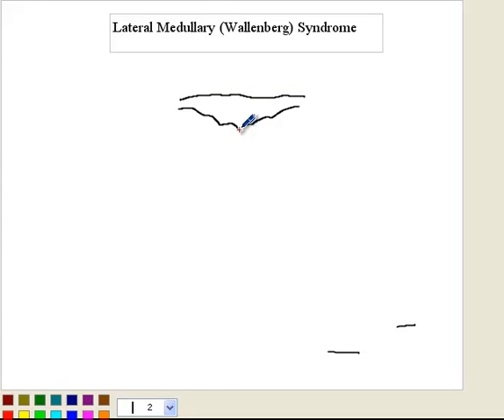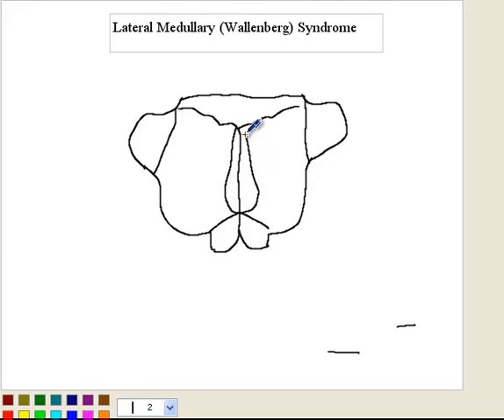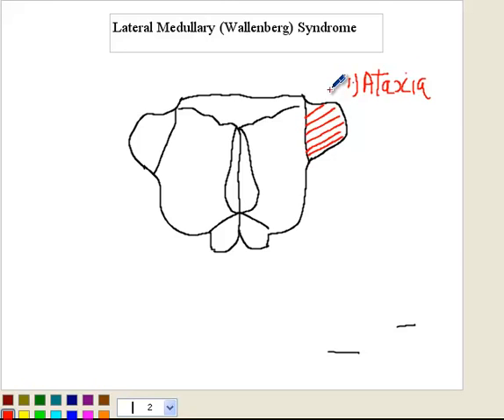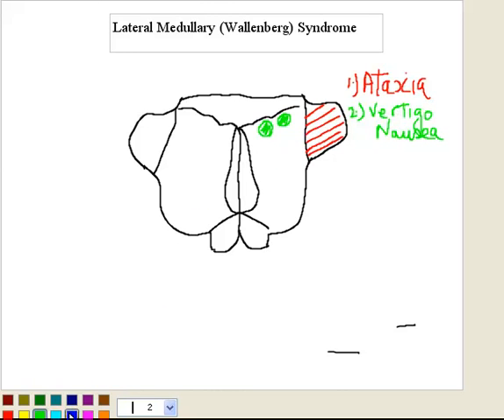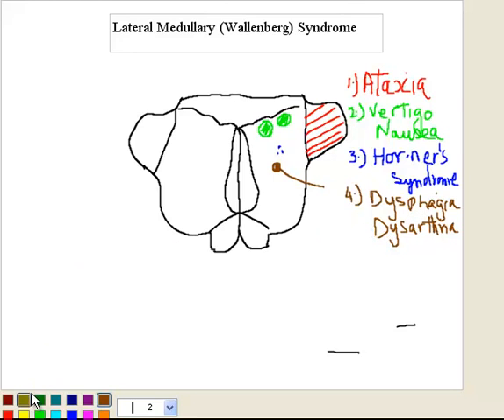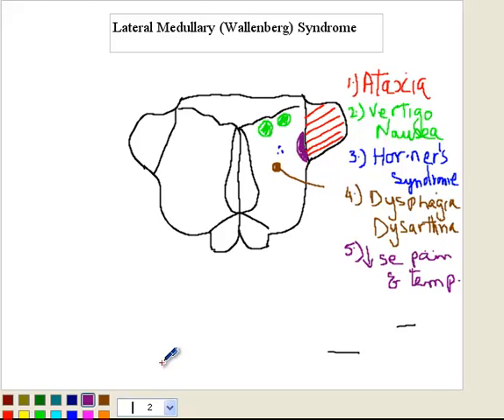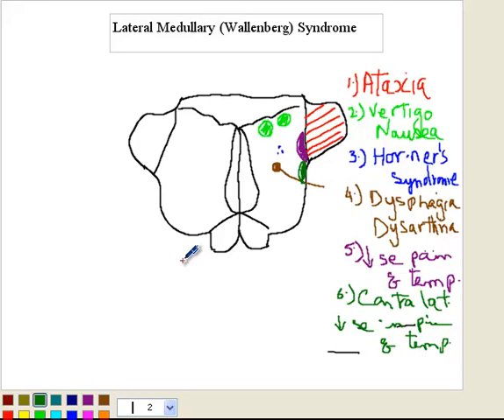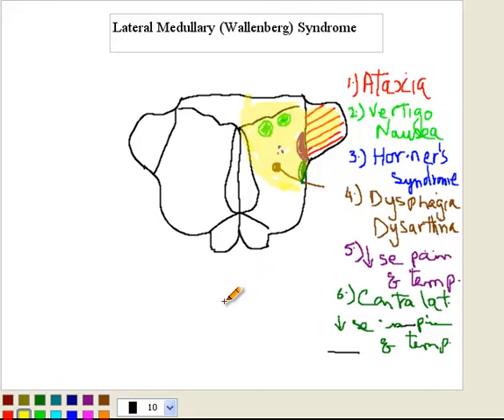Complete description of Wallenberg syndrome, Lateral medullary syndrome, PICA syndrome